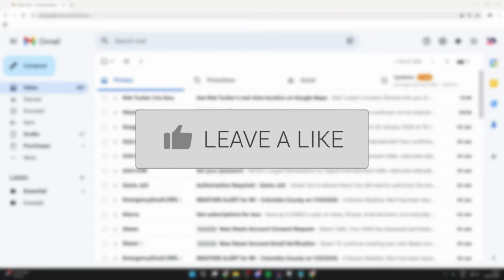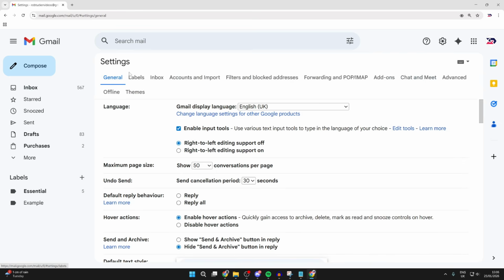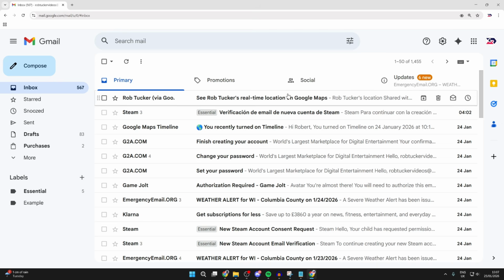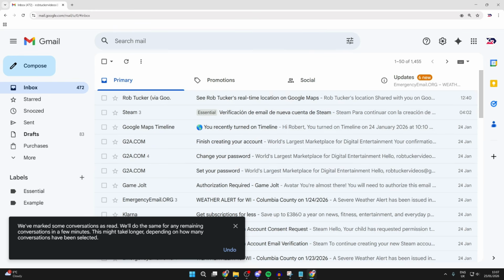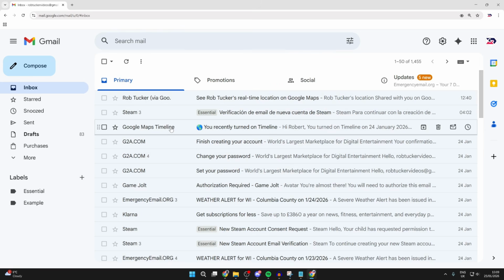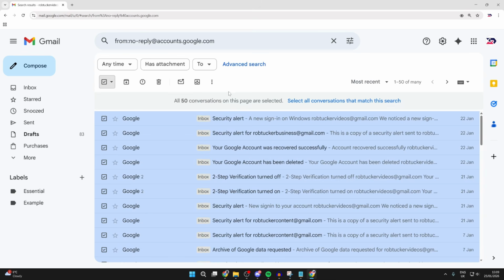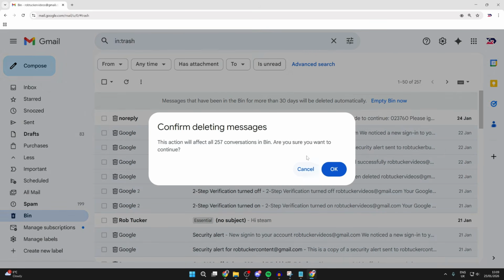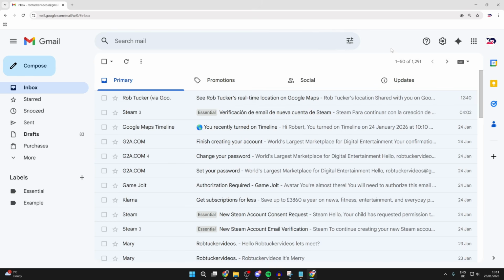How To Clean Up Gmail Inbox - Step By Step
Learn how to clean up gmail inbox in this video.

GuideRealm